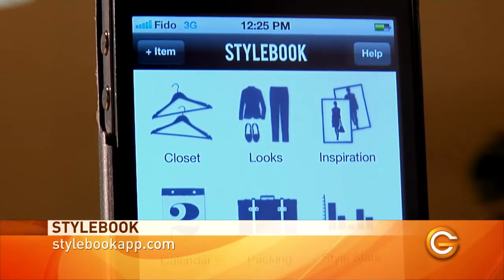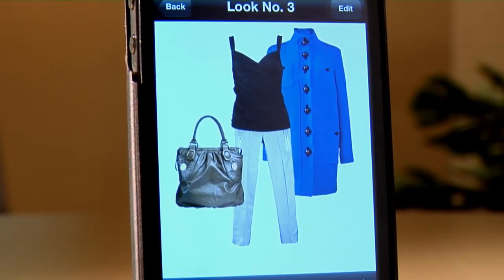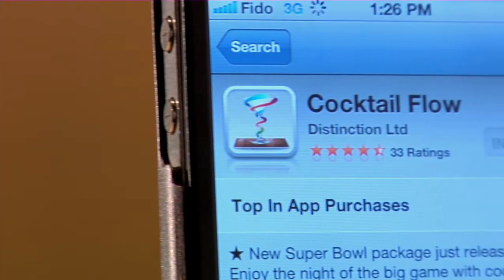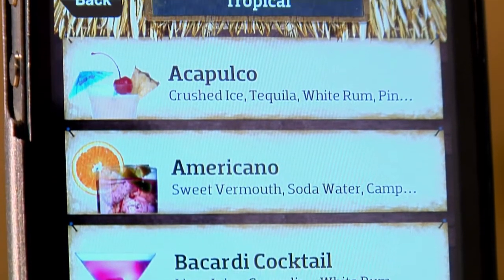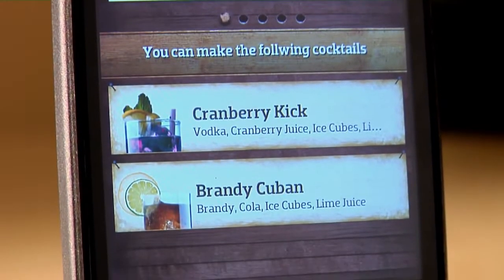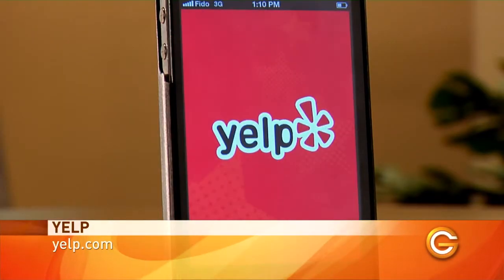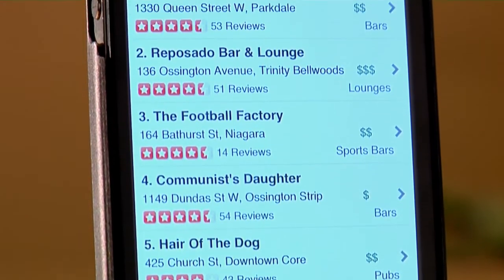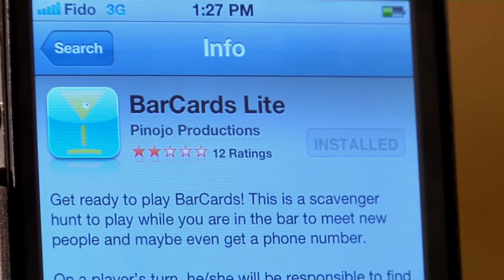GC Season 10 - Apps for a Night Out: Stylebook, BarCards and Cocktail Flow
Before you hit the down, check out some of Alyssa's favourite apps for a night out:

Stylebook
BarCards
Cocktail Flow